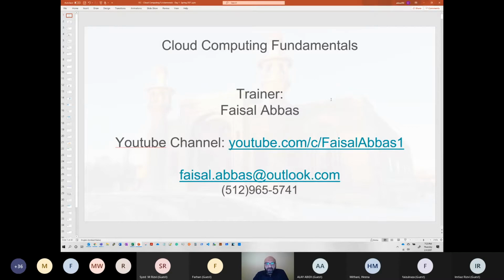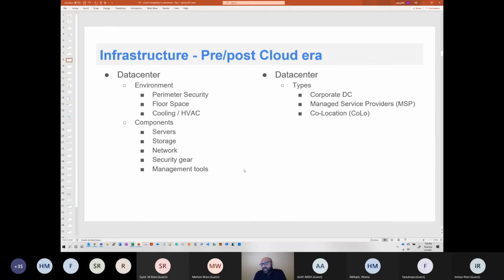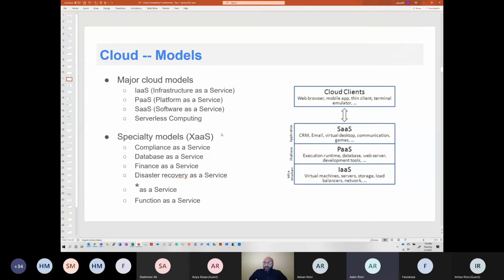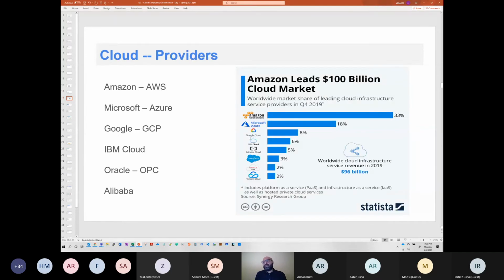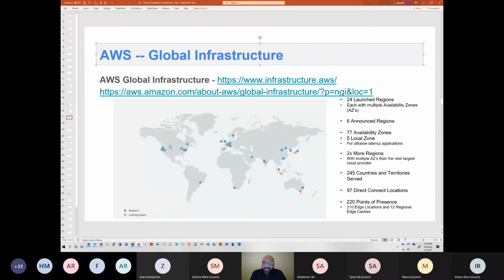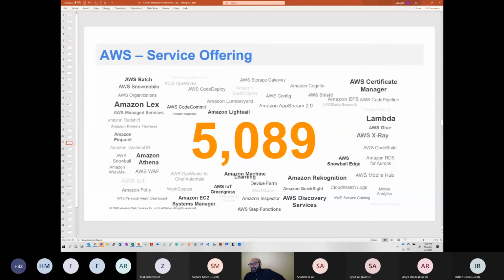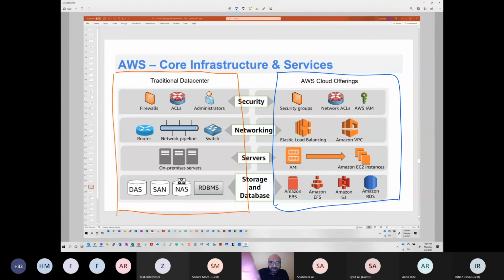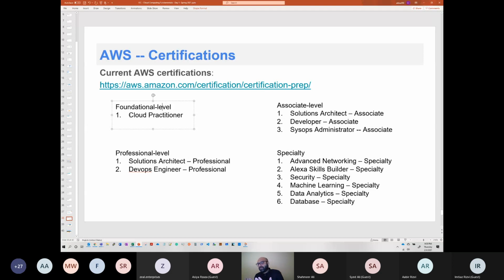IEC Cloud Fundamentals Training 2021